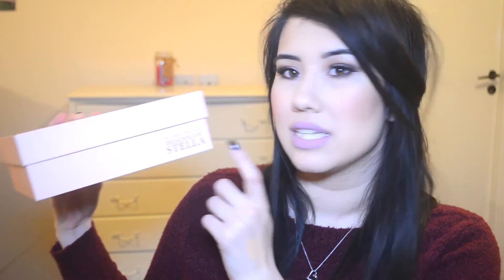GLOSSYBOX VS BIRCHBOX UK | January 2017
The first beauty boxes of 2017!

BIRCHBOX PRODUCTS:
- Lord & Berry Conceal-It Crayon in Beige
- Elemis Hydra-Boost Day Cream
- Merci Handy Hand Cream in Love &
- Prismologie Yellow Day Shower Gel
- John Freida Miraculous Recovery Deep Conditioner

GLOSSYBOX PRODUCTS:
- Nip + Fab Kale Fix Moisturiser
- Meet Matt(e) Trimony Single Eyeshadow in Matt Moskowitz
- Unani Illuminate Milk Cleanser
- Vitamasques Manuka Honey Face Mask
- Absolute New York Velvet Lippie in Calypso

On Me: Benefit Porefessional, Too Faced Born This Way Foundation in Nude, Bourjois Healthy Mix Concealer in Light Radiance, Laura Mercier Loose Translucent Powder, Benefit Well Rested, Rimmel Stay Matte Powder, Kat Von D Shade & Light Palette, KIKO Soft Touch Blush in 112, Revolution Vivid Baked Highlighter in Pink Lights

EYES - Rimmel Brow Pencil in Black/Brown, The Balm Put A Lid On It Primer, BH Cosmetics Carli Bybel Palette, Bourjois Colorband Eyeshadow in Mauve Baroque, Stila Stay All Day Liquid Liner, NYX Liquid Black Liner, Nicka K New York Eyeliner in Dark Brown, Vivi’s Collection False Lashes, Clinique High Impact Mascara

LIPS - No7 Precision Lip Pencil in Nude, BH Cosmetics Liquid Lipstick in Daisy & Muse

NAILS - Estee Lauder Blue Blood & Ciaté Fit for a Queen